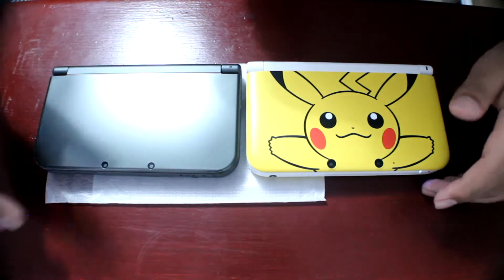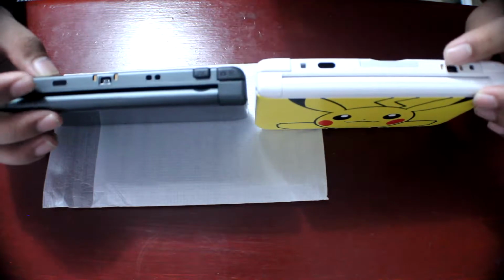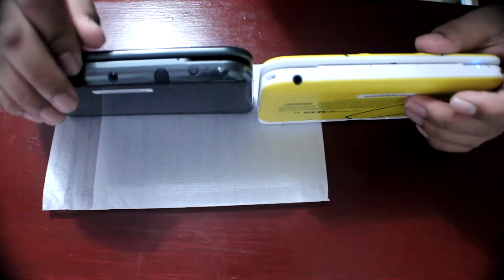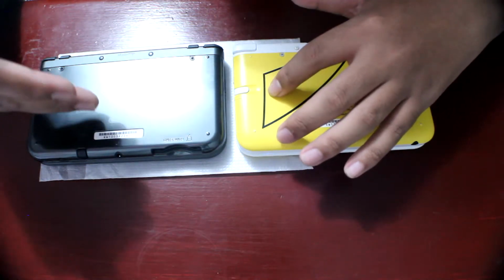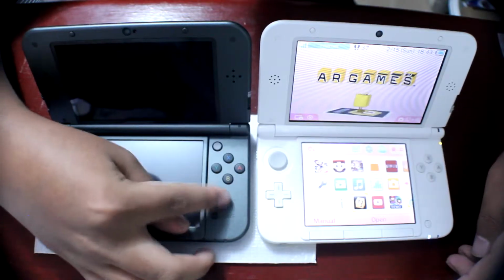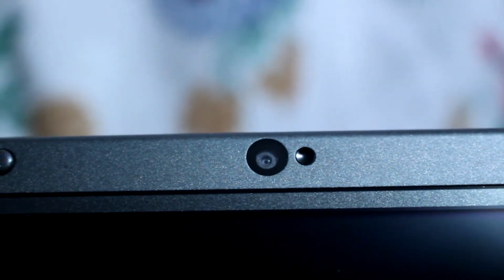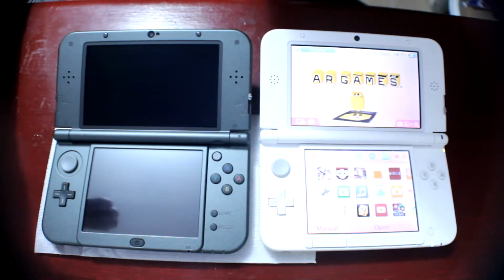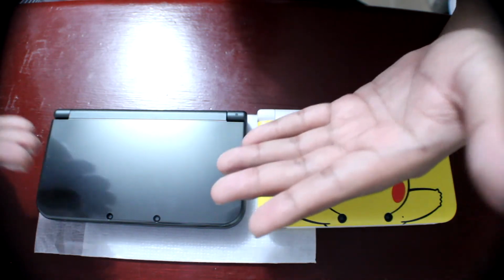NEW 3DS XL vs OLD 3DS XL Comparison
Comparison of NEW and OLD 3DS XL's
I seriously love the NEW 3DS XL better because its faster and more sleeker than the OLD one :3 Sorry Pikachu lol
Google+: SJCGaming
Thank you and Mahalo!